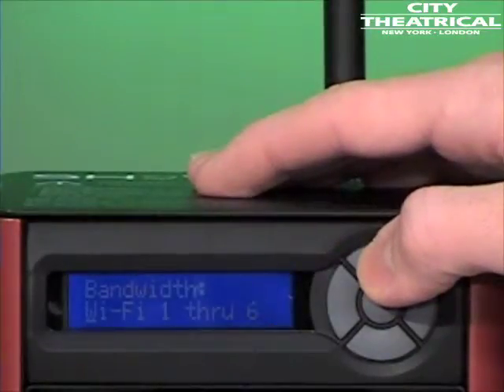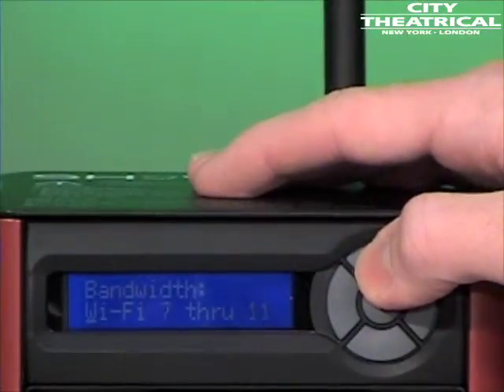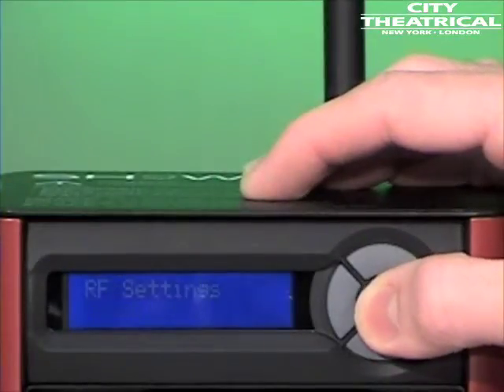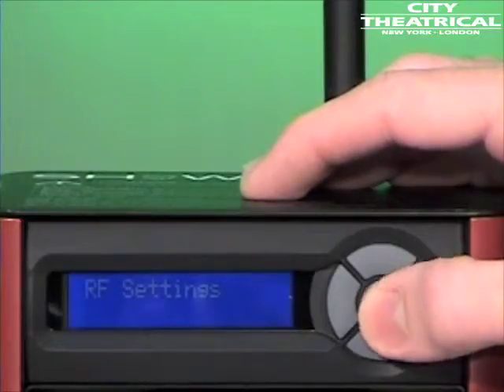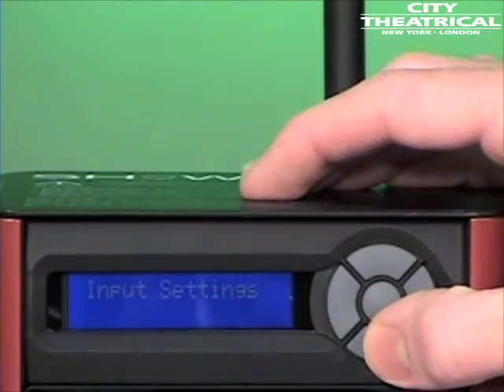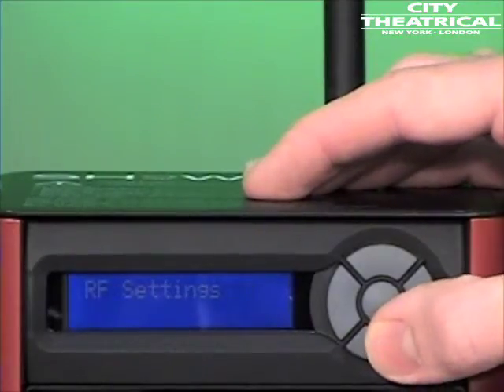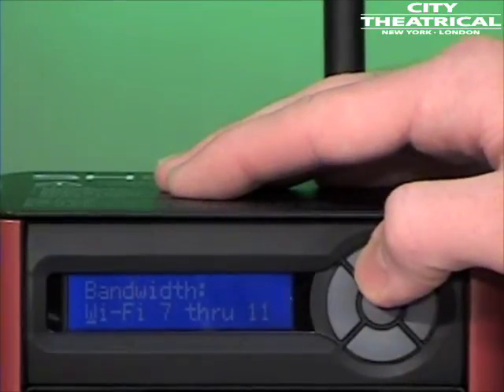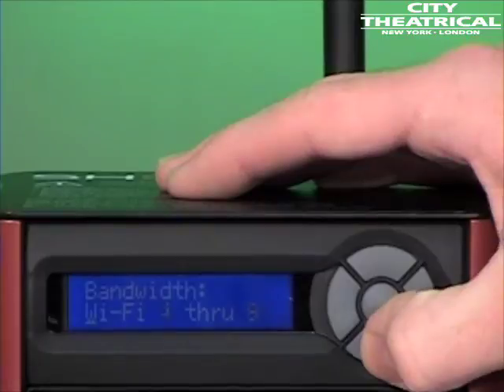CTI SHoW DMX 3 Transmitter 2